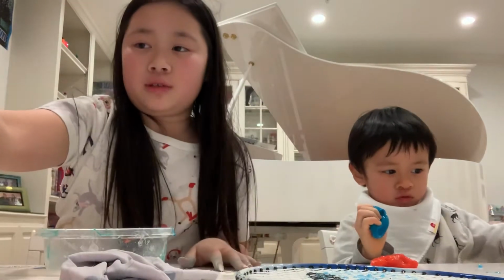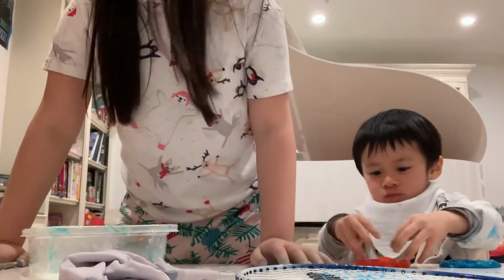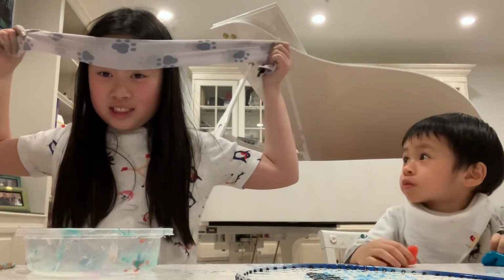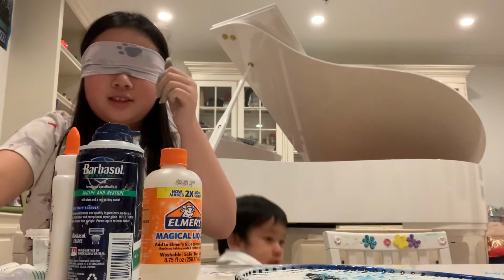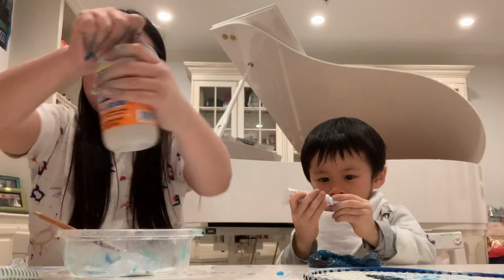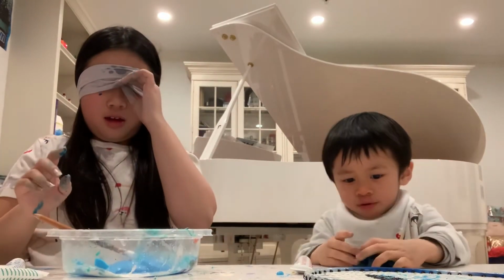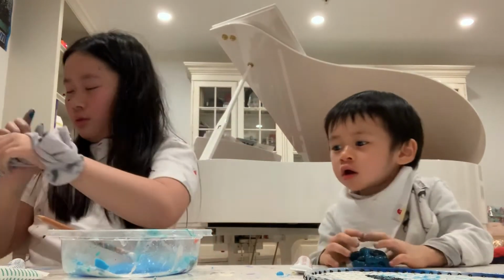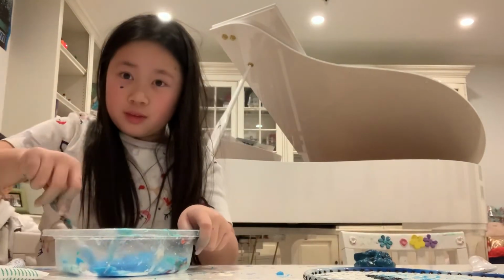ALW AAJW 2020-0108 blindfold slime